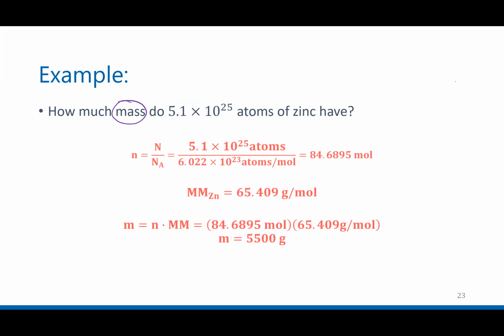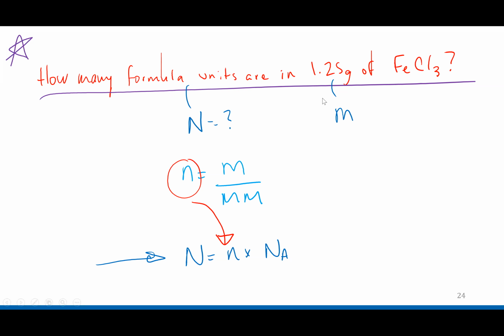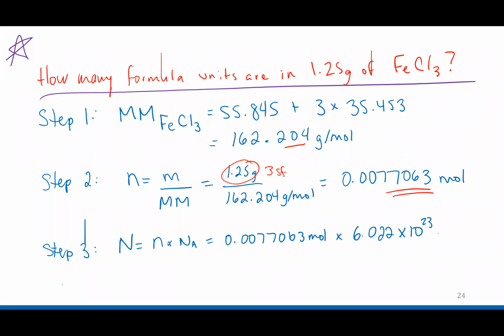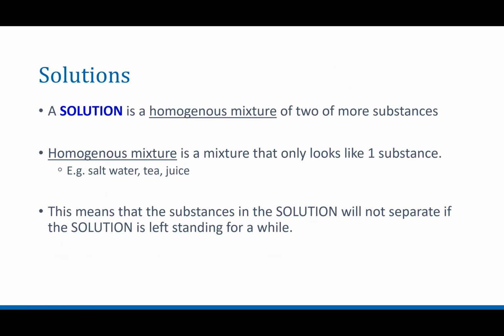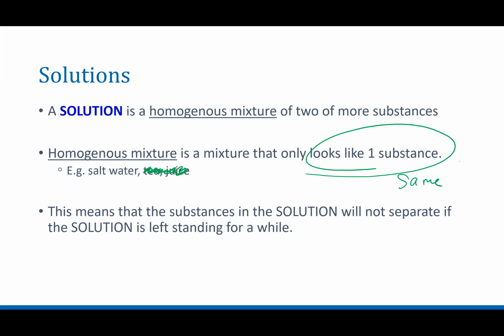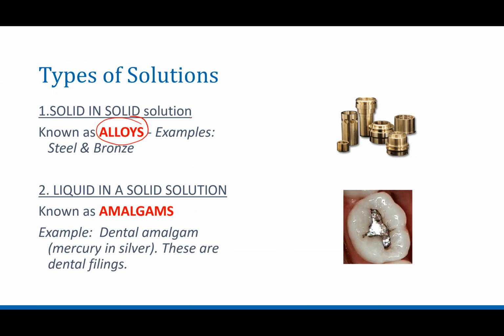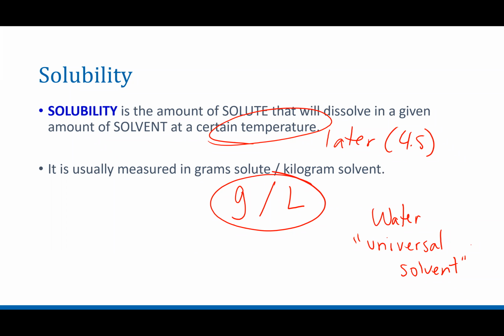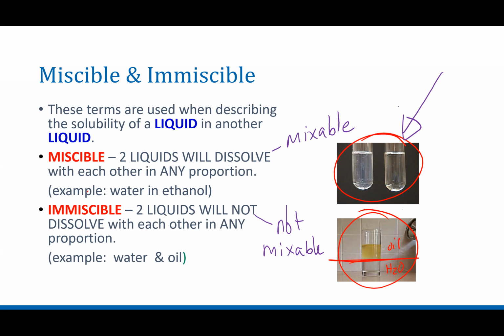CH1120 - Week 10, Lecture 3